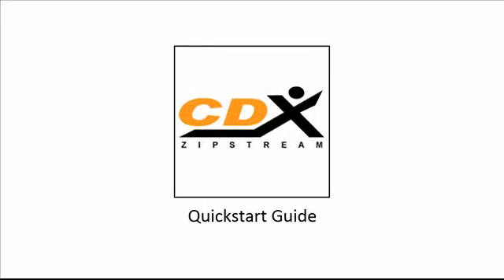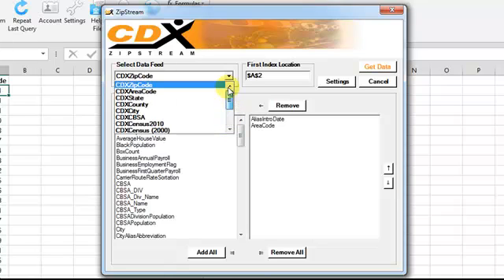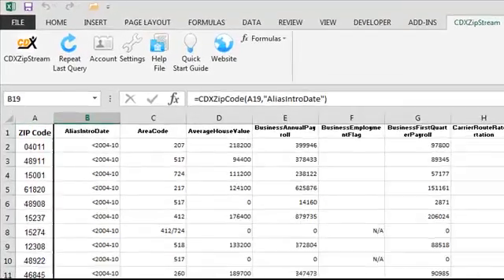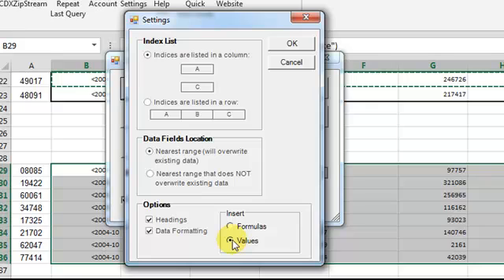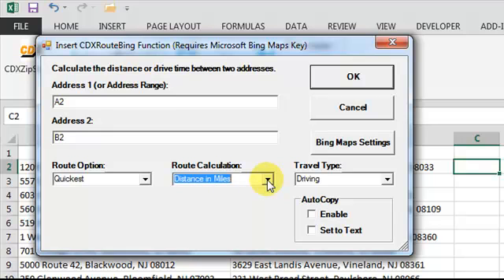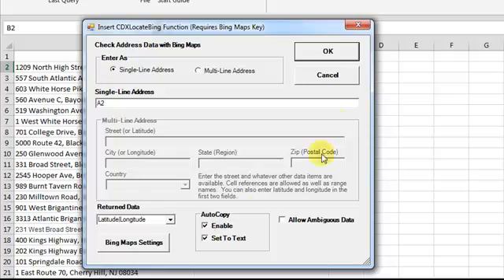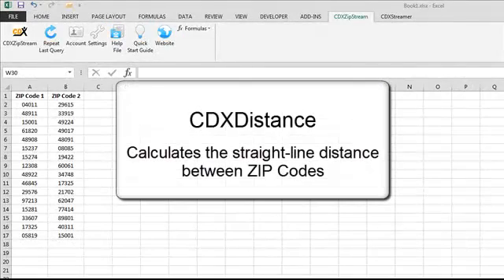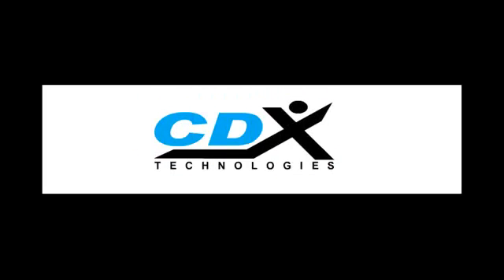QuickStart Guide for CDXZipStream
- Use the Microsoft Excel add-in CDXZipStream to perform ZIP and postal code distance and radius analysis, geocode, map, calculate driving distance and time, verify address data, and look up postal codes.  Try a free 30-day trial.